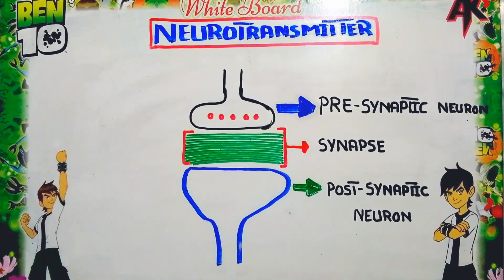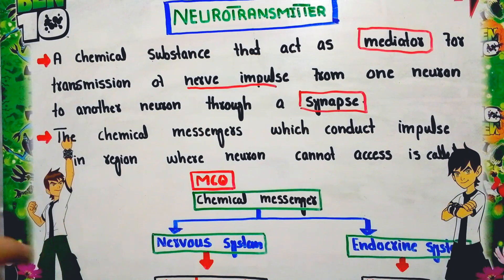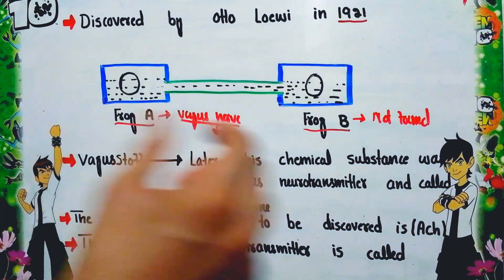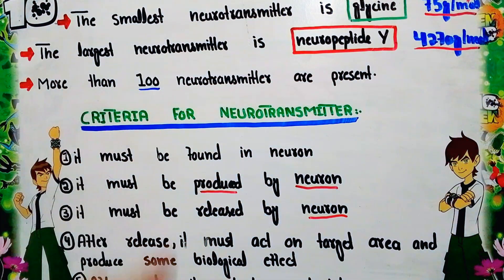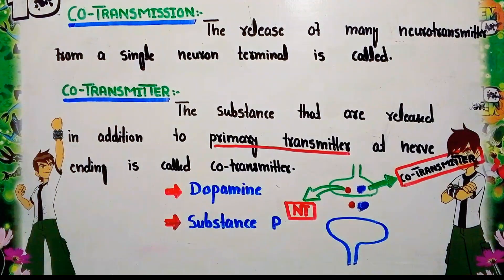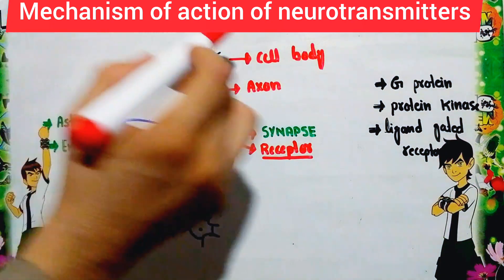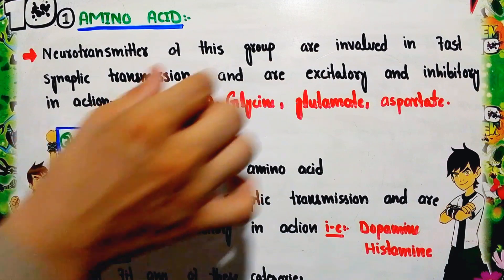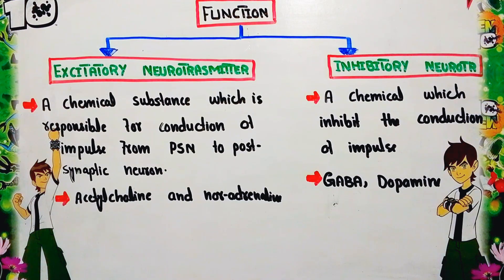neurotransmitter and their functions | physiology of neurotransmitters | excitatory & inhibitory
in this video we will discuss about one of the important topic from nervous coordination that is neurotransmitters.

*Neurotransmitters*

Neurotransmitters are endogenous chemicals that allow neurons to communicate with each other throughout the body. They play a crucial role in transmitting signals between nerve cells, enabling the brain to provide a variety of functions .

Neurotransmitters can be thought of as chemical messengers in the nervous system. They are released by a neuron, or nerve cell, and affect another cell across a synapse. The cell receiving the signal, known as the target cell, can be another neuron, a muscle cell, or a gland cell.

These chemical signals are released from the presynaptic nerve terminals into the synaptic cleft, which is the small gap between the presynaptic and postsynaptic neurons. From there, neurotransmitters bind to specific receptors on the postsynaptic neuron, triggering a response in the target cell.

Neurotransmitters can have different types and functions. Some common types of neurotransmitters include monoamines, such as serotonin and histamine, which regulate mood and body functions. Acetylcholine is another neurotransmitter involved in muscle movement, memory, and attention. Peptide neurotransmitters, composed of chains of amino acids, play a role in pain modulation, mood regulation, and appetite control.

Neurotransmitters can have either excitatory or inhibitory effects on the receiving neuron. Excitatory neurotransmitters promote the generation of an electrical signal called an action potential in the receiving neuron, while inhibitory neurotransmitters inhibit or reduce the likelihood of an action potential.
Overall, neurotransmitters are essential for proper brain function and are involved in a wide range of processes, including mood regulation, muscle movement, heart rate, and many other functions.